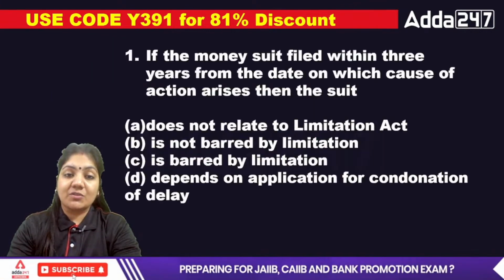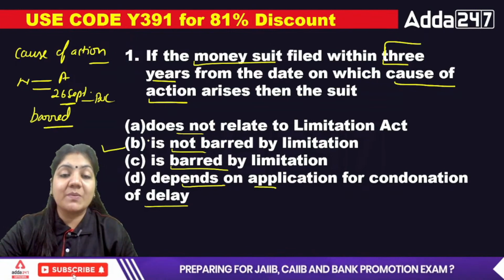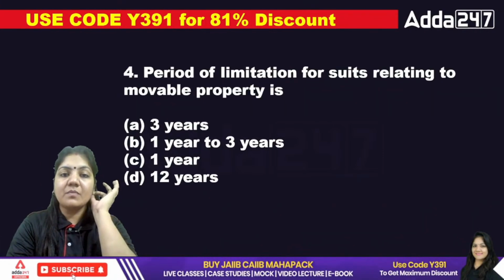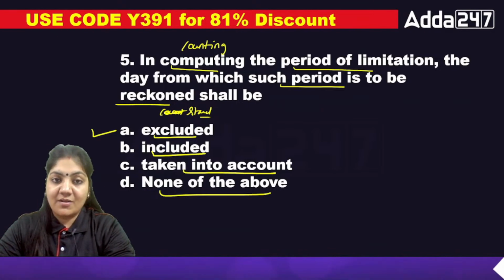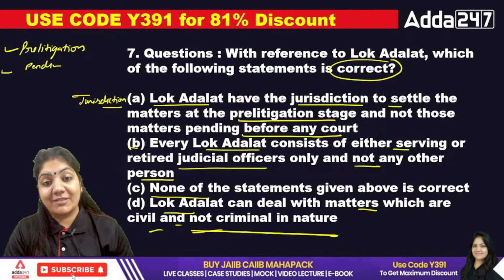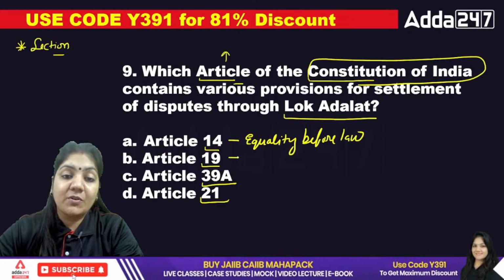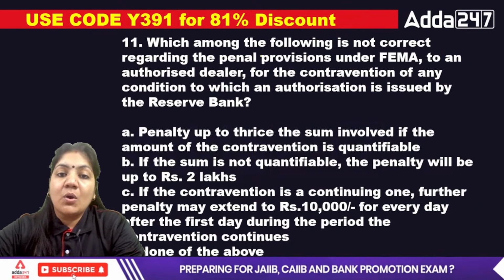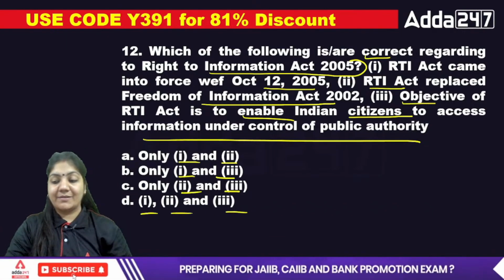JAIIB Nov 2022 | LRB English Medium | Most Important MCQs Class52 BY NIKKITA MAM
JAIIB Classes | JAIIB Nov 2022 | JAIIB LRB English Medium | Foundation Series Most Important MCQs Class 52 by Nikkita Mam | Legal and Regulatory Aspects of Banking | JAIIB Exam Preparation

JAIIB AFB English Medium Special Series:-